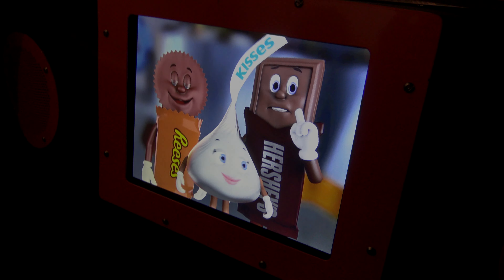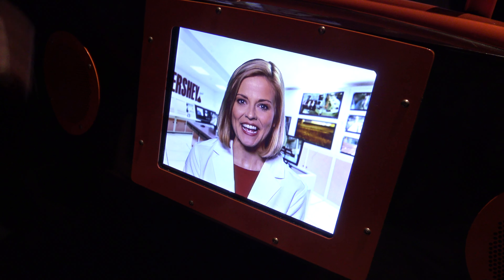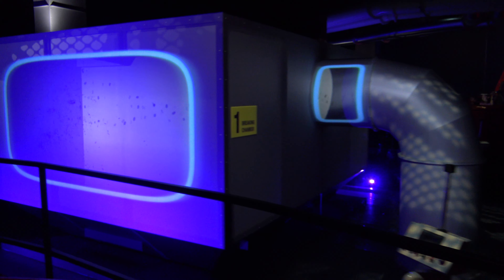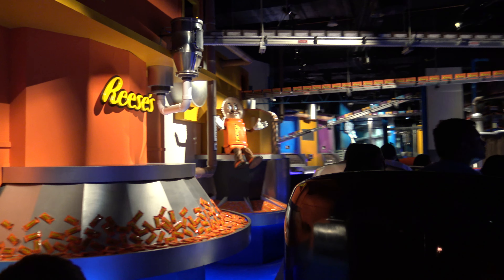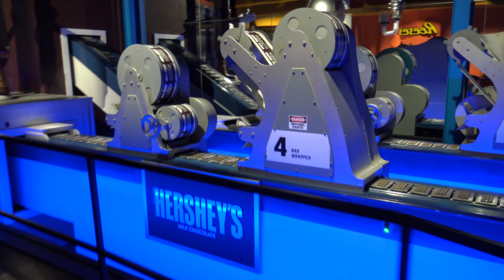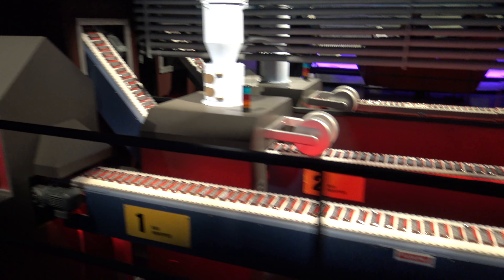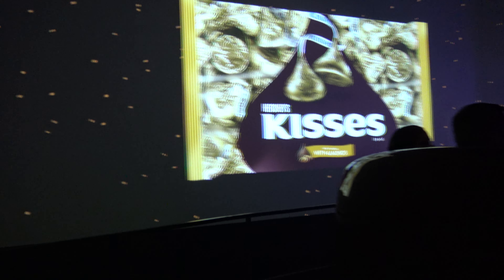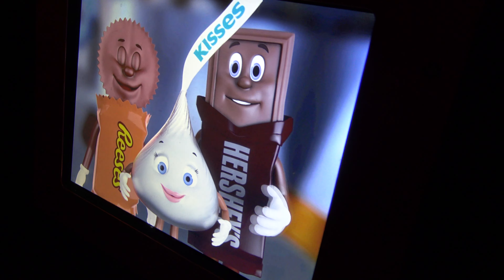On-Ride Hershey's Chocolate Tour + Singing Cows! (2017) - Hershey's Chocolate World [4K, 3D Audio]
Hershey's Chocolate World on-ride factory tour (2017) as you've never seen it before recorded in stunning 4K and filmed using special binaural microphones. Wear headphones and experience the ride with 3D audio. It's the next best thing to being there!

Recorded with Sony FDR-Ax33 4K 24fps, Roland CS-10EM earbud microphones

▬▬▬▬▬ FEATURED TAGS: ▬▬▬▬